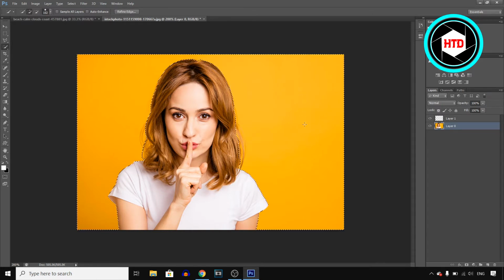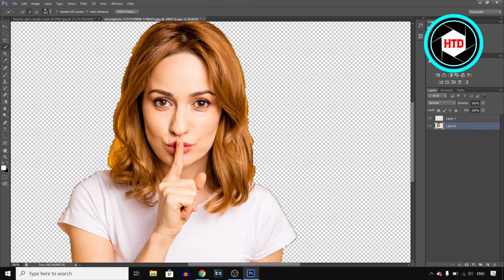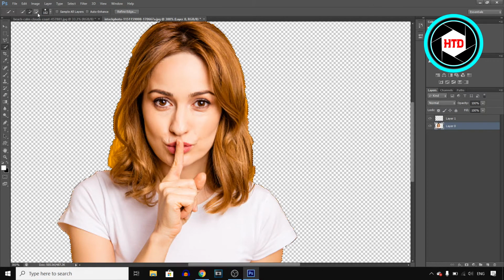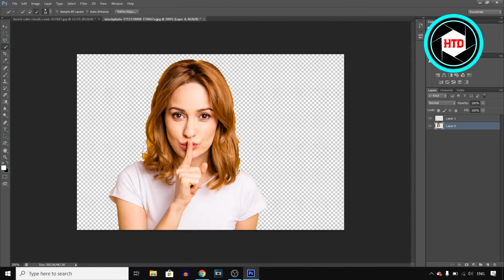Photoshop: How to Delete Background (Quick & Easy)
Learn how to delete background in photoshop!

In this video I show you how you can delete a background in photoshop. If you want to remove a background from a picture on photoshop you need to watch this video.

I show you exactly how you can delete a background in photoshop by using the quick selection tool. This is the easiest way to delete background.